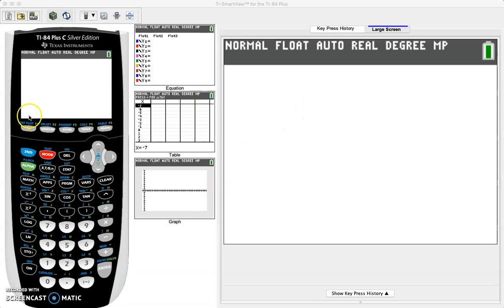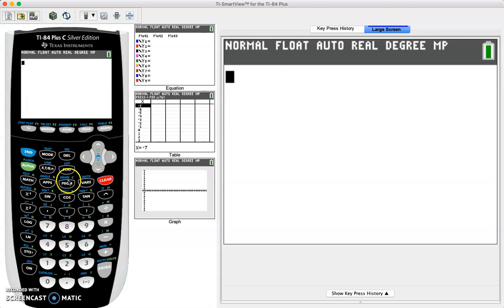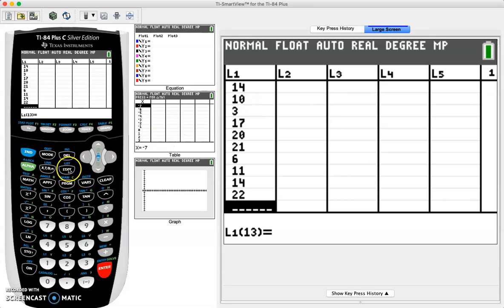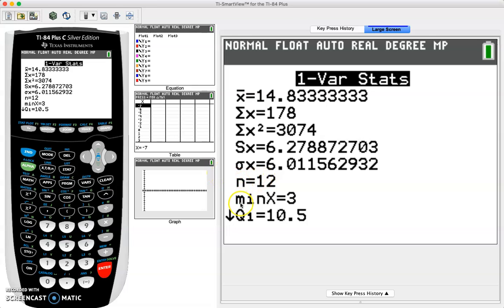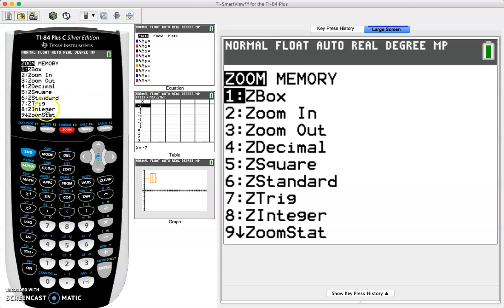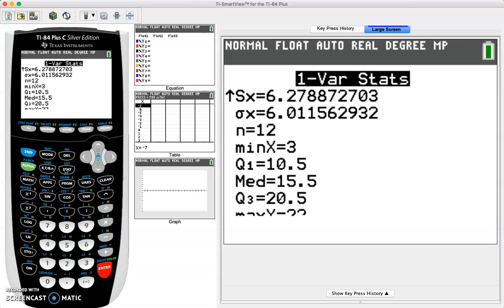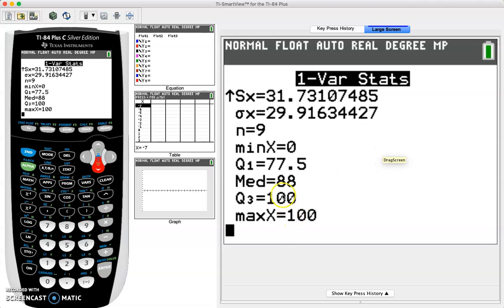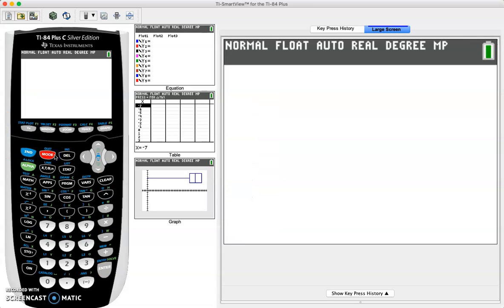Standard Deviation, Mean, Box and whisker on a TI 84